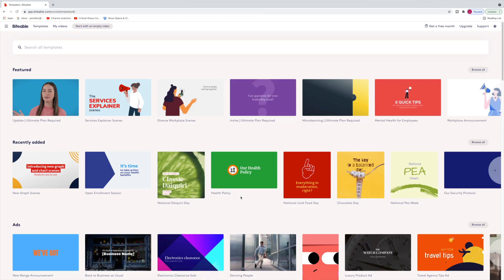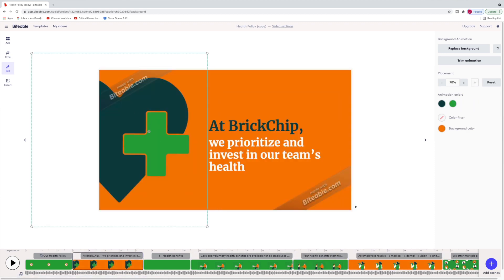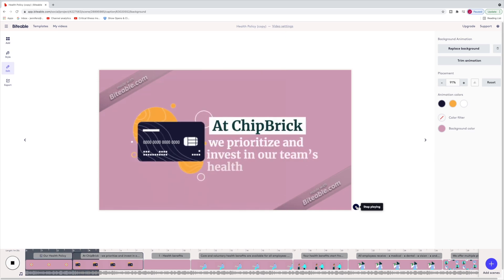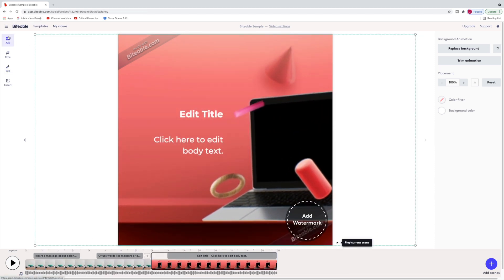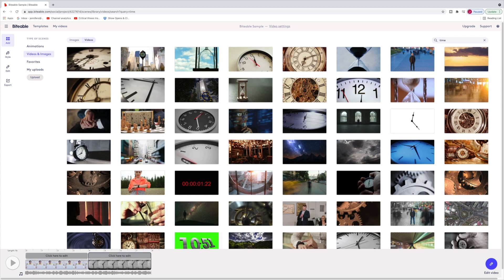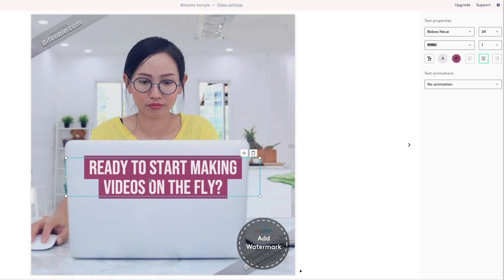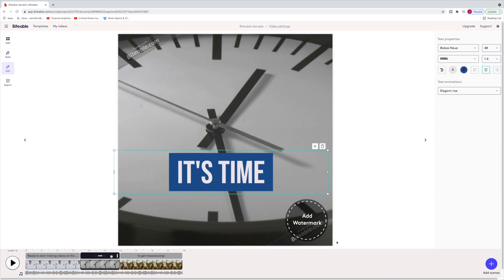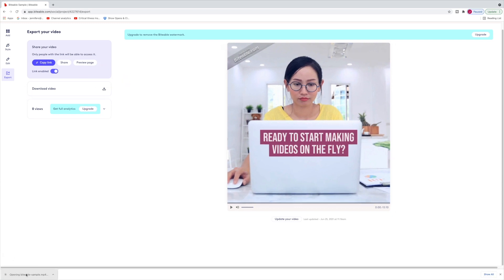Biteable | Review and Tutorial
Today we're taking a look at the video maker Biteable. In this unsponsored review and tutorial, I'll show you how to work with templates in Biteable and how to create a video from scratch as well. Then as always, I share my final thoughts and let you know if Biteable is worth it!

00:00 Introduction
00:34 Working with Templates in Biteable
05:23 Starting from Scratch in Biteable
15:42 Final Thoughts on Biteable